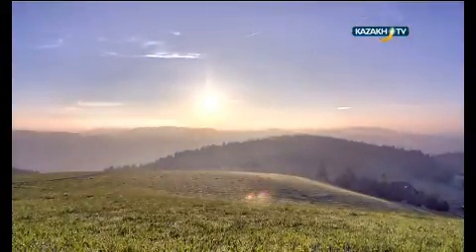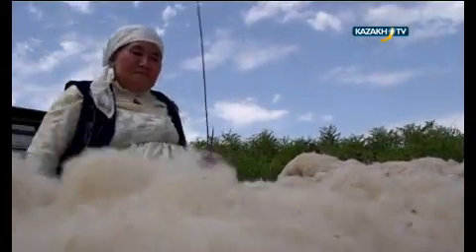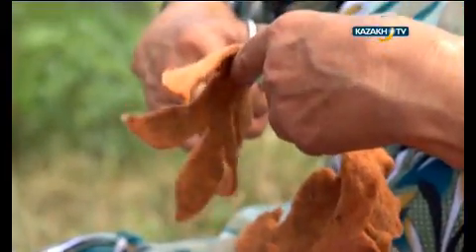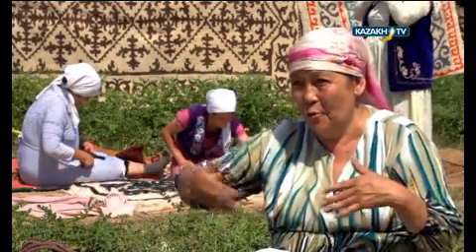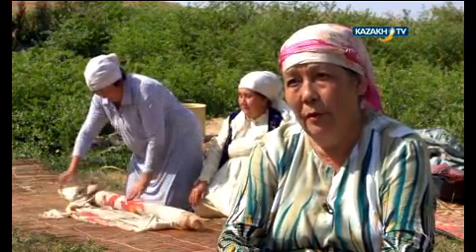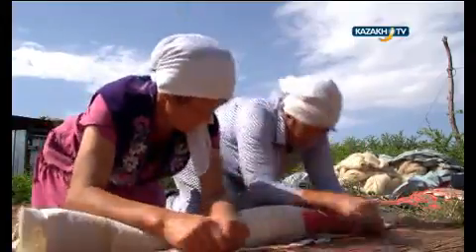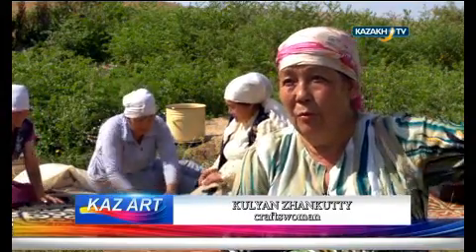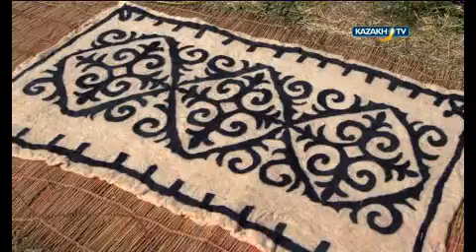Tekemet crafting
Nowadays kazakhs use not only meat and milk of the animals but they also used the wool and skin. Nomadic villages the paster sheep and shaped horses are still exist.